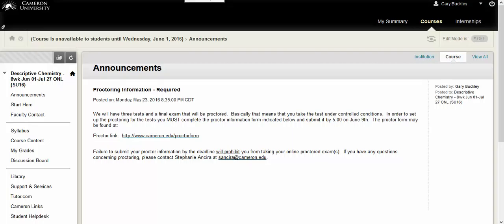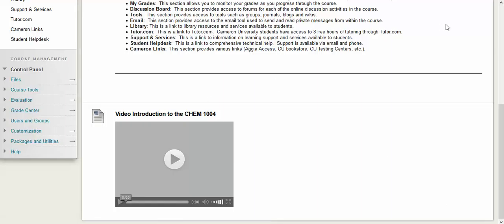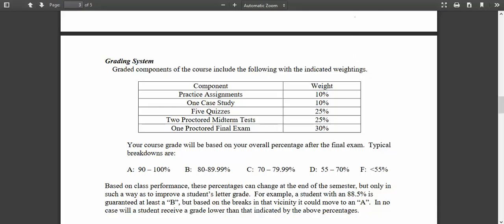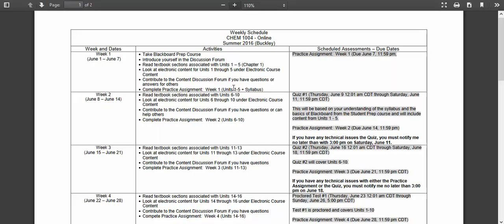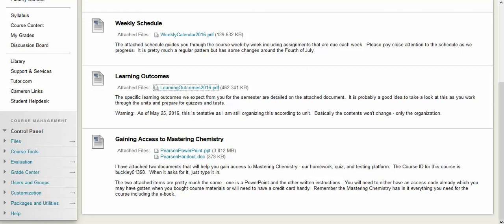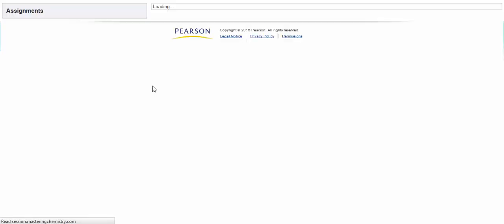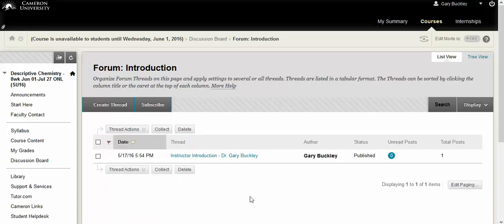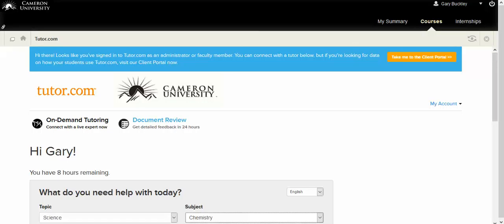CHEM 1004 - Introduction to Course Layout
This description is for the summer 2016 Descriptive Chemistry course at Cameron University.